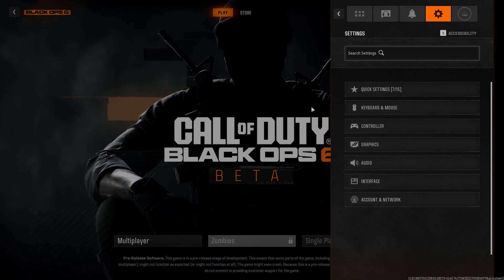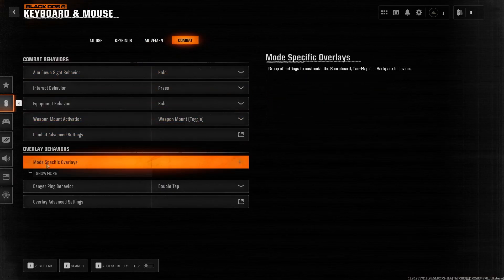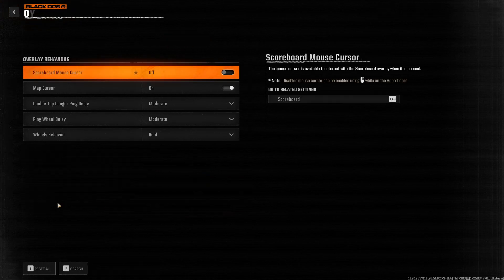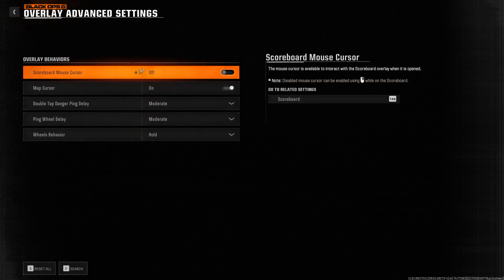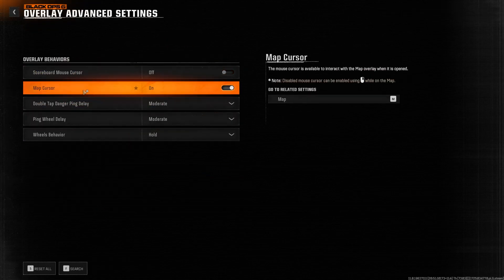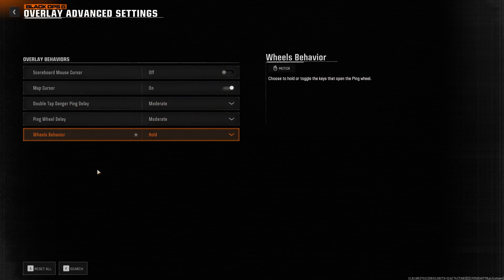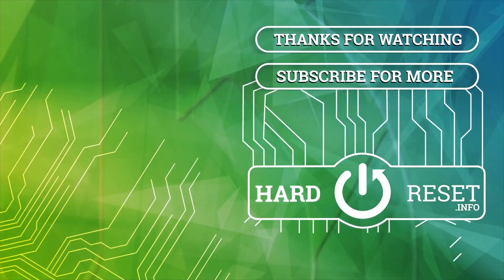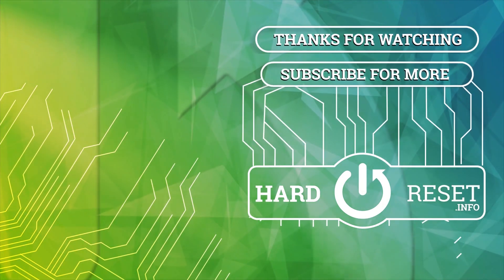How To Enable & Disable Scoreboard Cursor In Call Of Duty Black Ops 6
Want to control the visibility of the scoreboard cursor in Call of Duty Black Ops 6? This video offers a step-by-step guide on how to enable or disable the scoreboard cursor for an optimized gaming experience. Learn how to:

How to access the in-game settings menu to locate the scoreboard cursor options in Call of Duty Black Ops 6?
How to enable or disable the scoreboard cursor to control whether it appears during gameplay and how it interacts with the scoreboard?
How to adjust cursor settings for improved navigation and visibility while checking scores and stats?
How to troubleshoot issues if the scoreboard cursor isn't behaving as expected or if you encounter any problems with its settings?